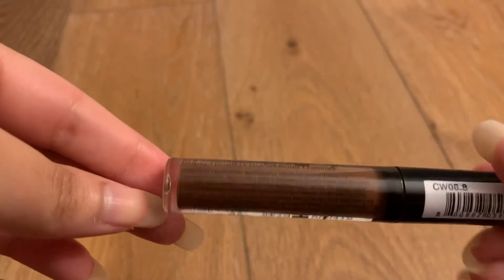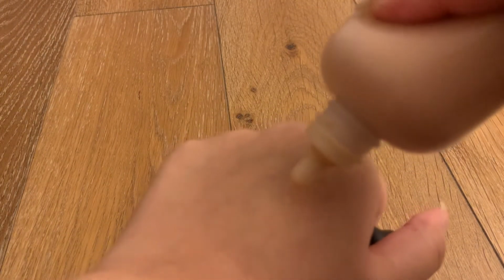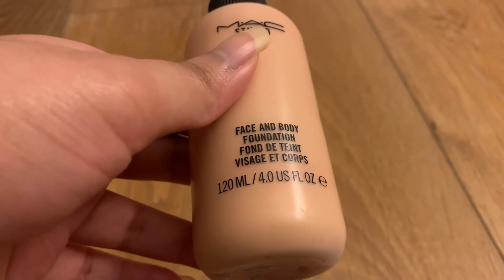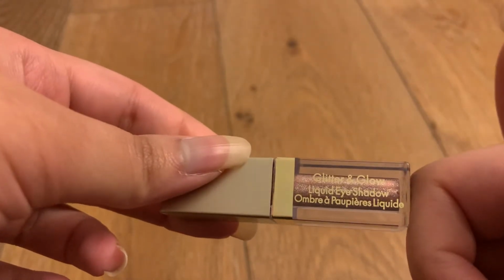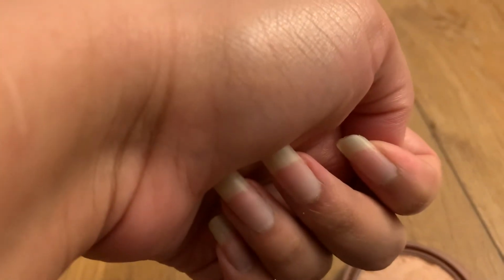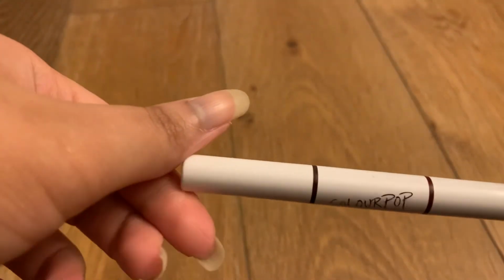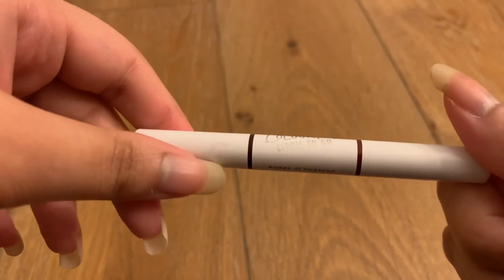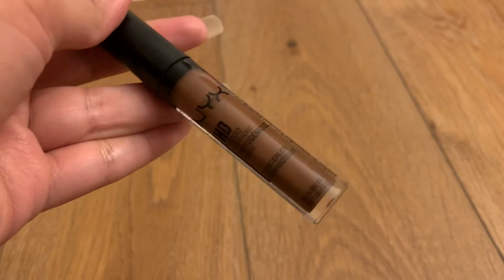Deck Of Panning Intro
Dates : Jan 20 2021 - Dec 20 2021

This is a rolling Project so when you meet your goals you draw new cards and they introduce new products. The game board (prompts) changes each month, Emily introduces the new prompts on her channel on the 10th of each month.

I did film my Intro quite a while ago but I had changed my mind and decided not to upload videos and just do the project on my own. Since I have decided to start uploading videos on my channel again I decided to upload this video as well. When I upload an update for this project the progress is from a few months not a few weeks 😅